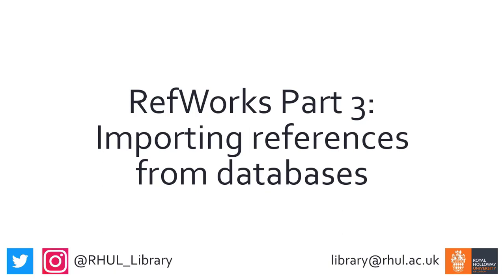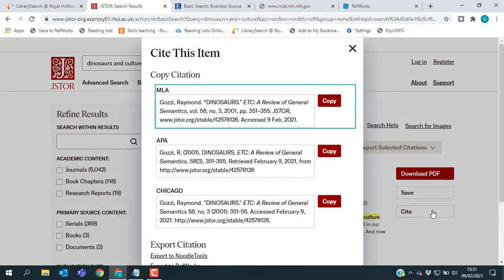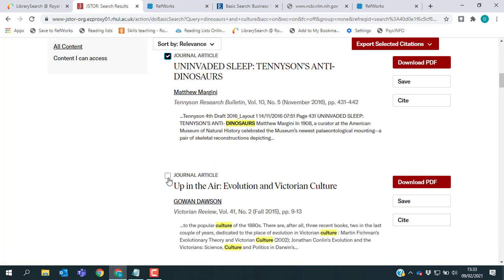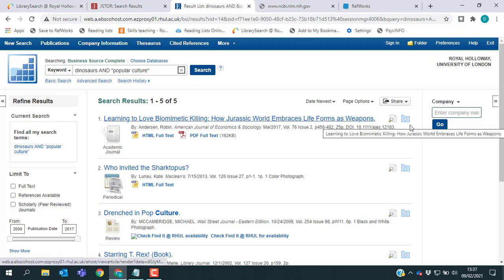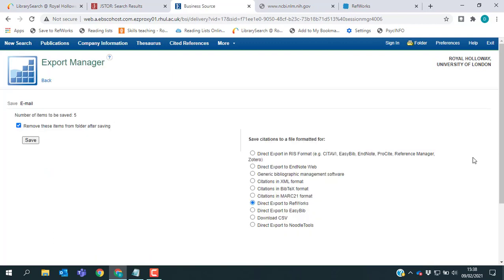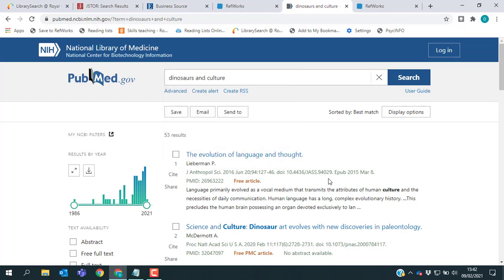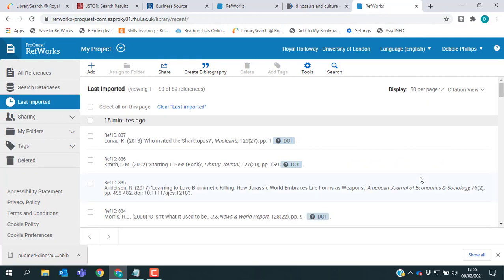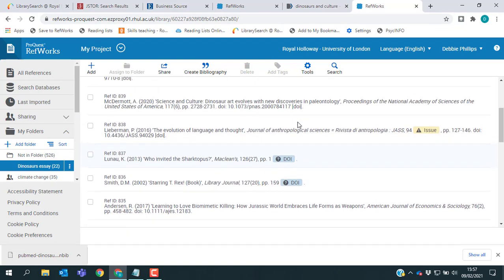RefWorks Part 3 - Importing references from databases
Description:
Part 3/5. This video looks at the different ways you can import references to your RefWorks account from different databases.